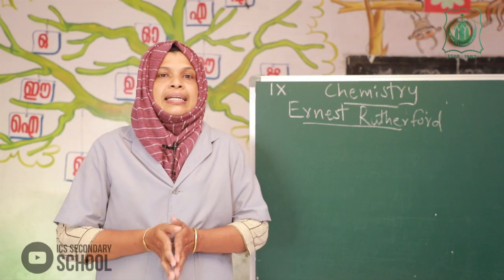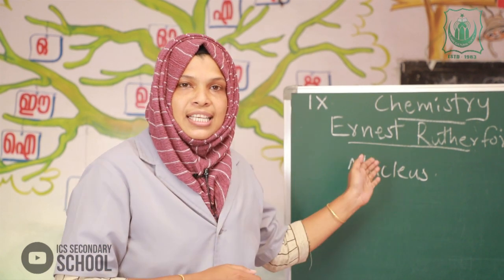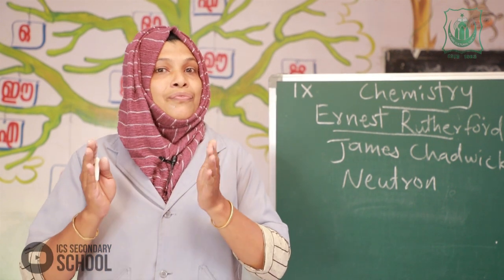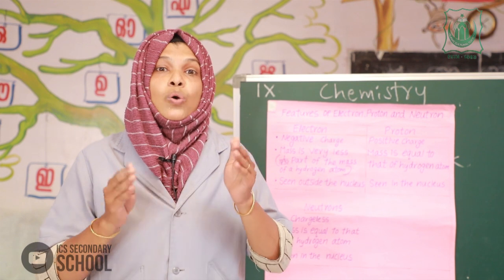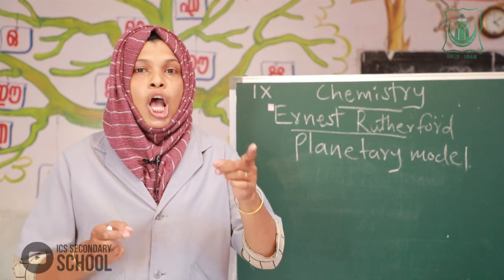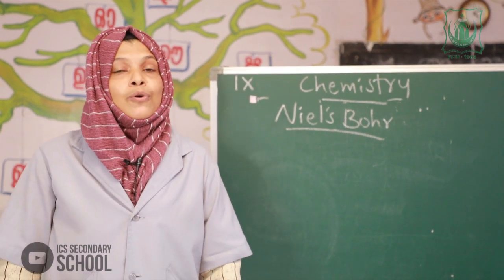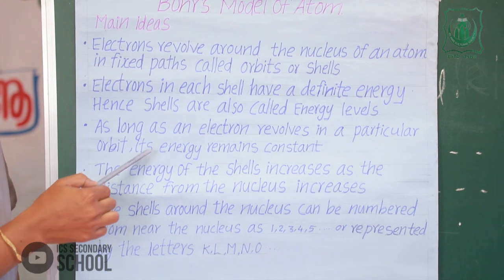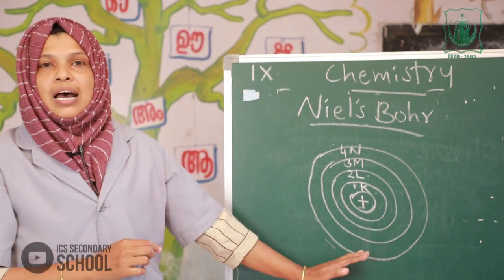ICS SECONDARY SCHOOL | 9th CHEMISTRY (Part 2)